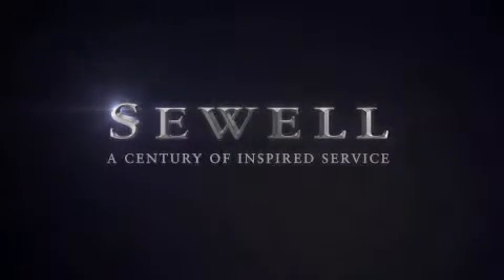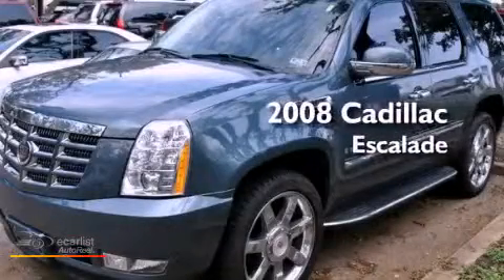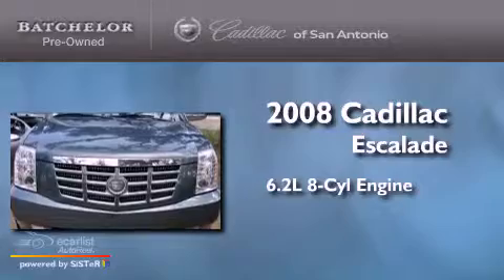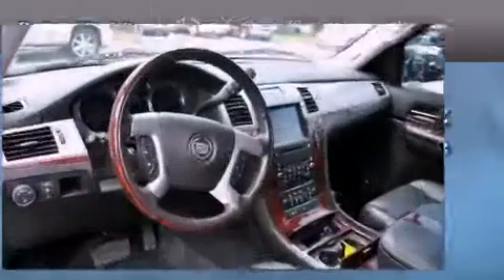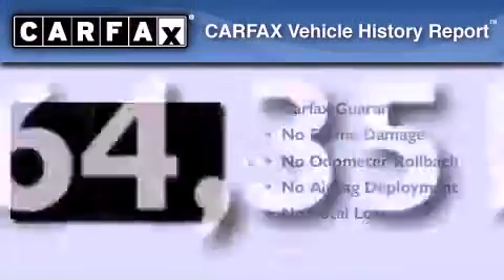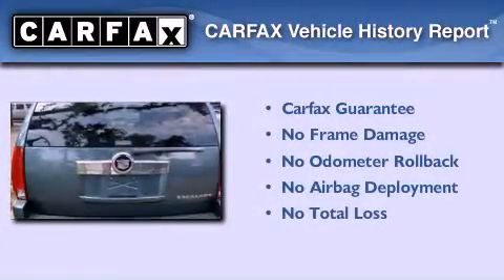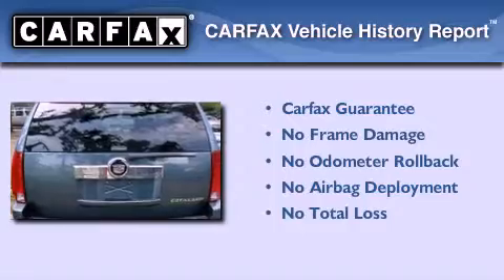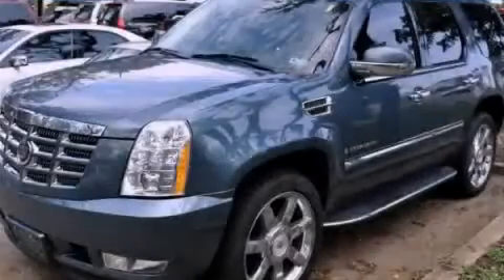2008 Cadillac Escalade San Antonio TX 78230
Year : 2008
 Make : Cadillac
 Model : Escalade
 Engine : Vortec 6.2L Variable Valve Timing V8 SFI
 Trans . : Automatic
 Exterior : Gray
 Miles : 64,351
 Interior : Black

 Pre-Owned 2008 Cadillac Escalade San Antonio TX